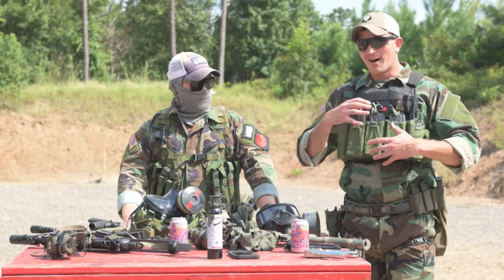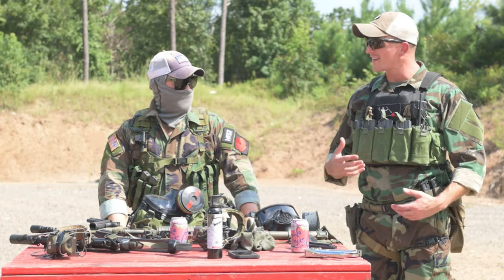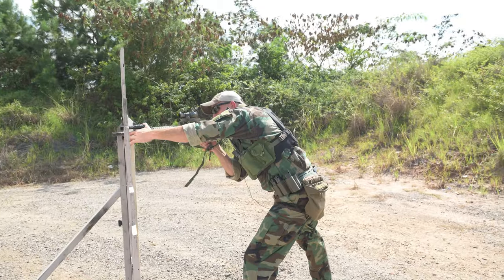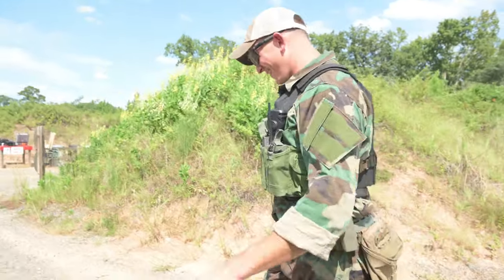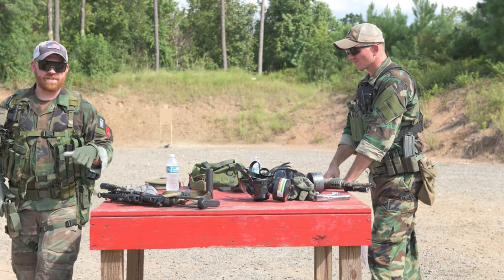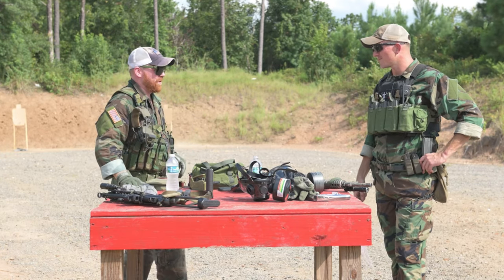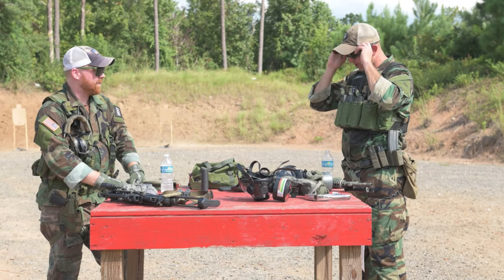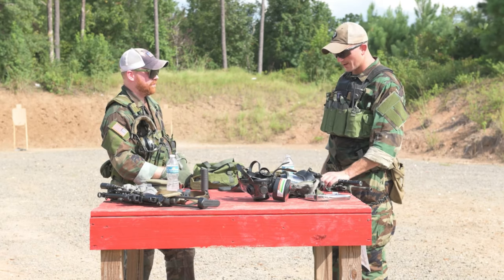LARPers play with BEAR SPRAY (MIRA Safety CM-8M)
Testing out the new CM-8M Gas Mask I got from MIRA Safety. This mask isn't readily available yet, but I'm seeing how it compares to the CM-7M.